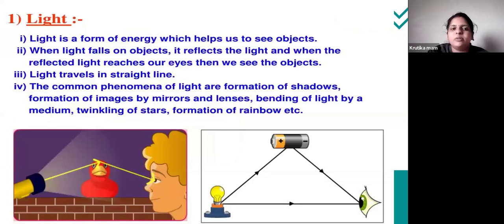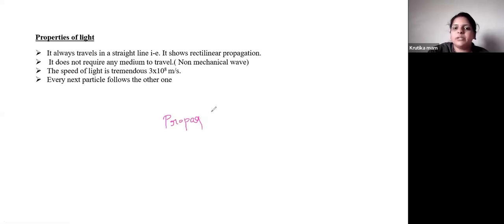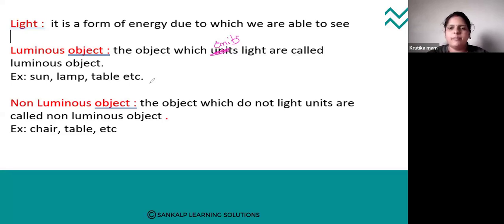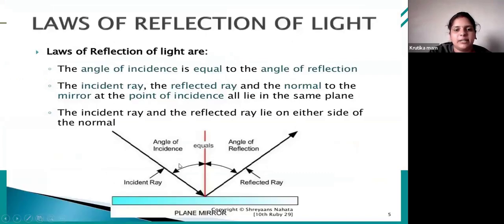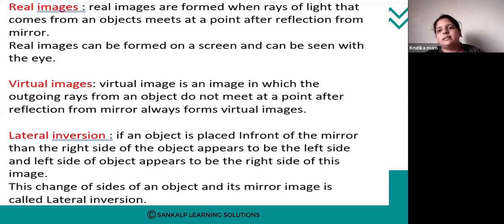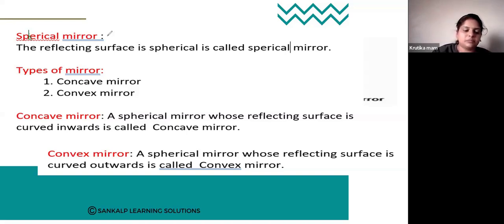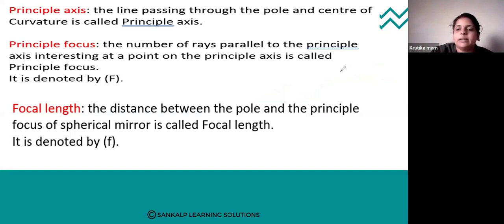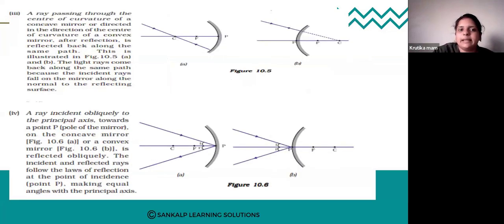KREIS Sankalp - X Std - Light S29